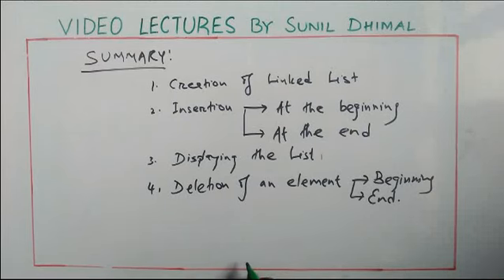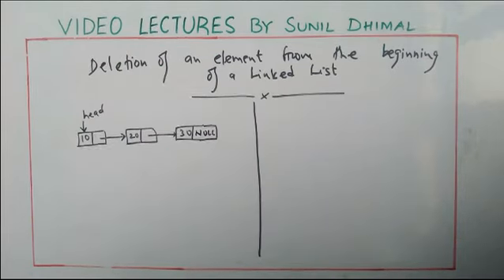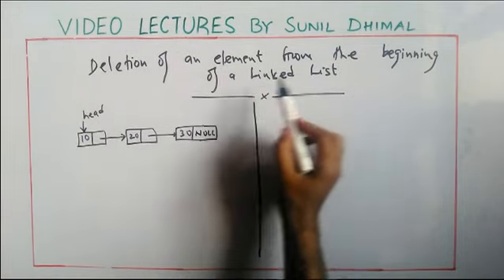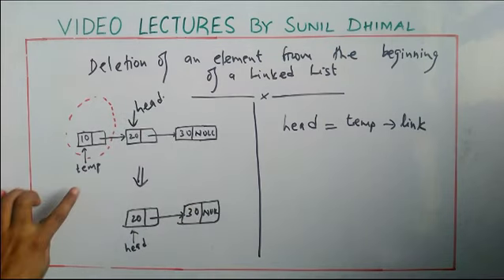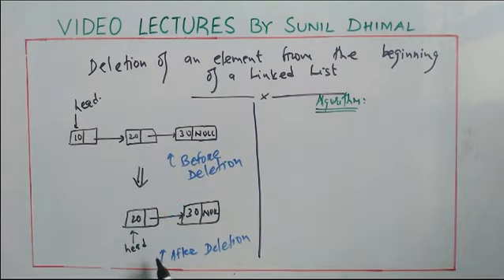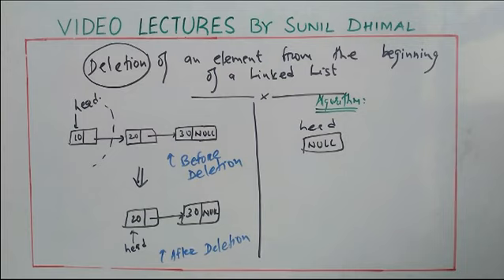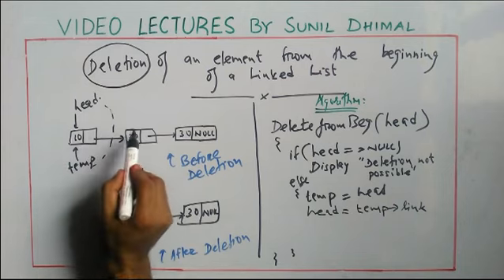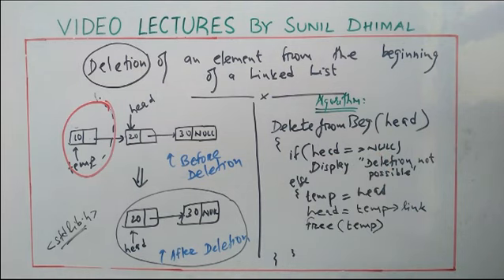Deletion of element from the beginning of the linked list